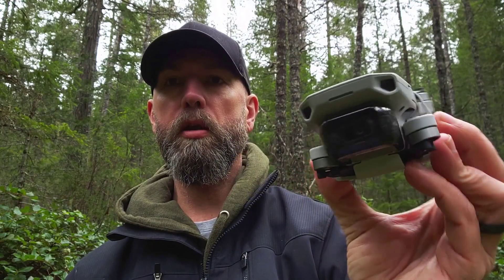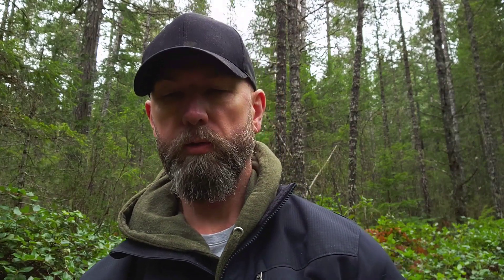Channel Update/Plans for 2021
Channel update on what's been happening this past year for me. As well as new gear I will be trying and using this year. Plans for the channel this year and more..

=== TESTED & APPROVED GEAR ===
2021 Camera Gear List:

Mobile Phones:
Samsung Galaxy S20 Ultra
Samsung S9

Moment Dual Lens Pouch

Tripod Phone Holders:
Manfrotto Lock Clamp with Cold Shoe mount
Shoulderpod Smartphone mount
Ulanzi Tripod Mount

Tripods:
Manfrotto Element Travellers Tripod
Manfrotto Compact Lite Tripod
Arkon Universal Phone Tripod

Microphones:
Rode Video Mic Trs to TRRS Cable
Rode Video Micro Mic
Rode Wireless Go

Filters:
Gobe ND Filter Kit 62mm
Urth Filters Circular Polarizer

Gear:
Lowepro Slingshot Edge 150 AW
Camera Lens Cleaning Pen